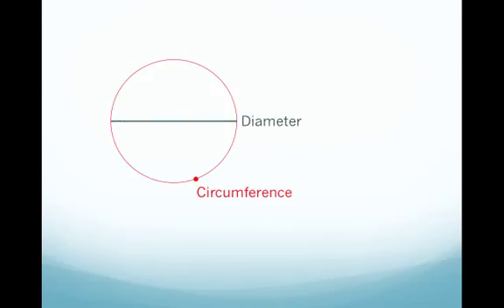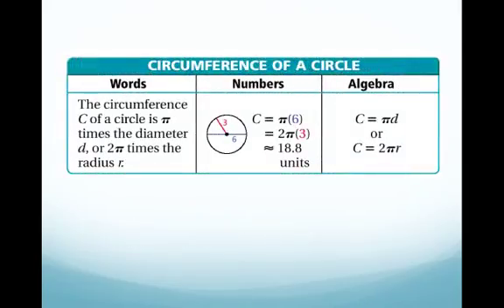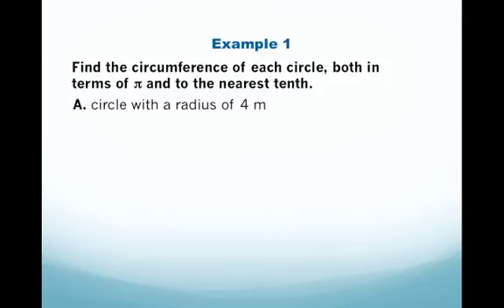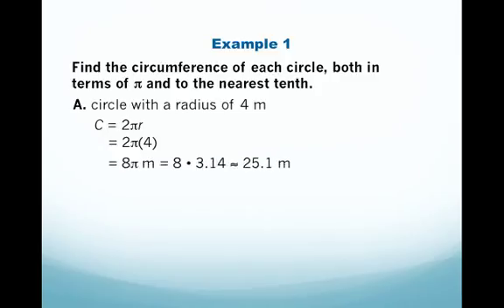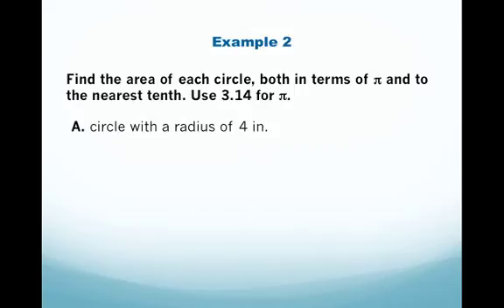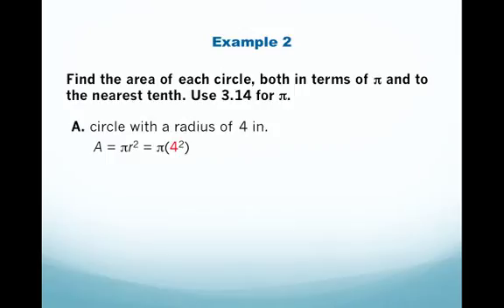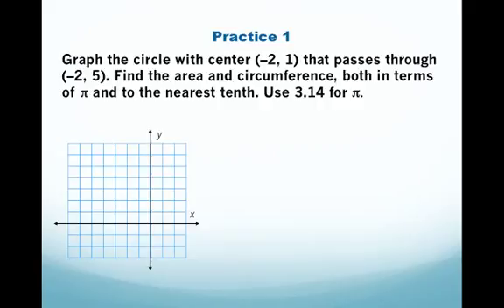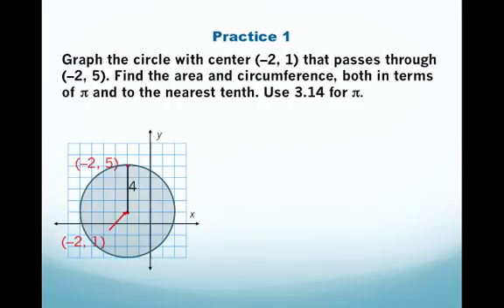44 Circumference and Area of Circles